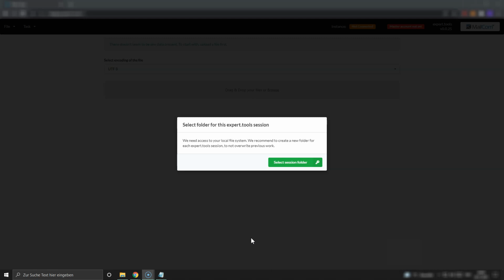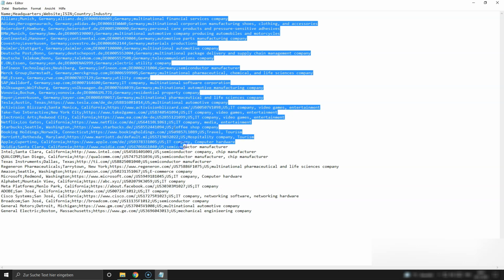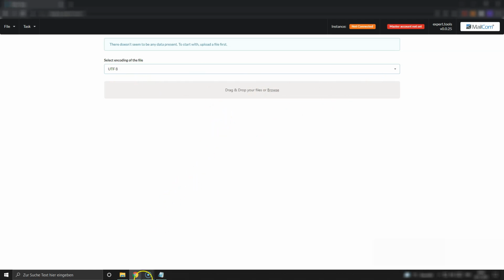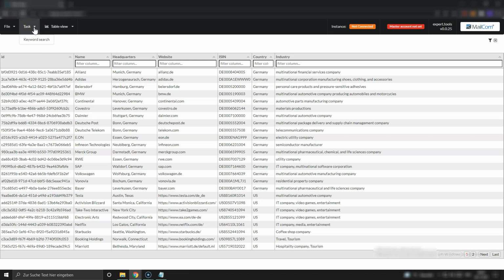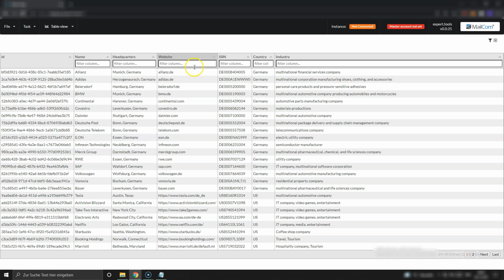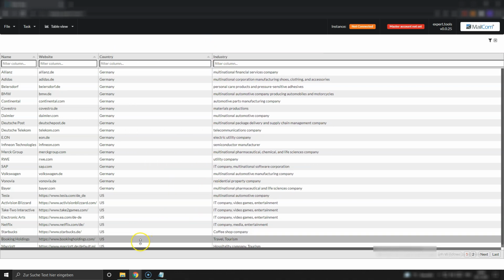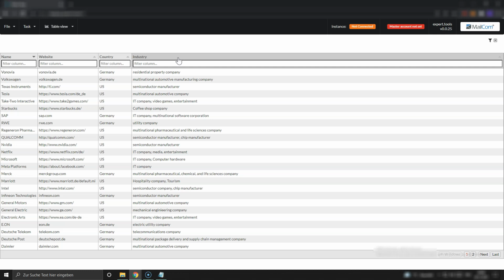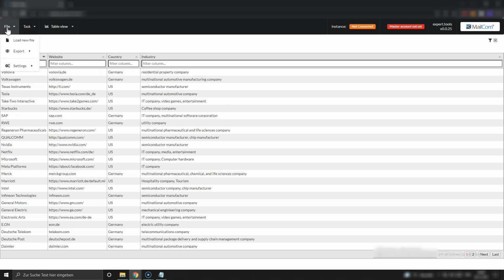Expert.tools Tutorial - Loading and exporting a file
In this video you will learn how to load and export files using MailCom's Expert.tools.